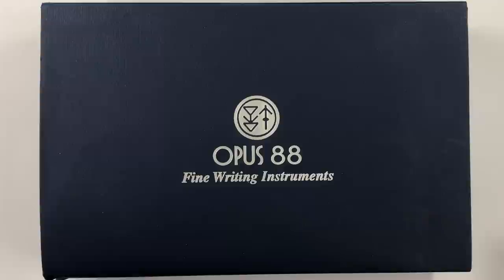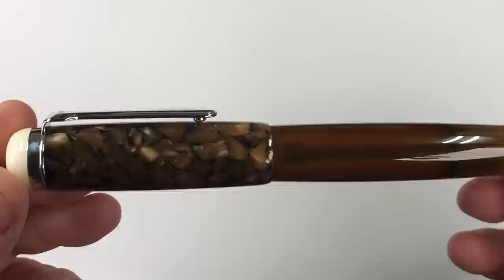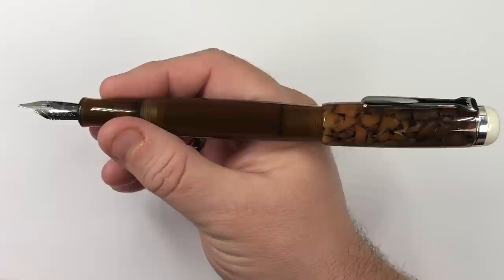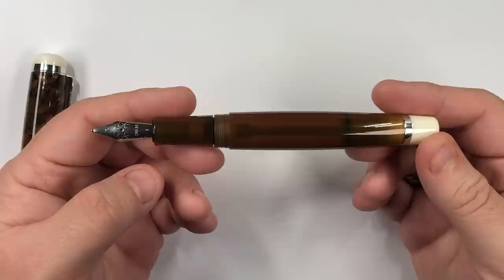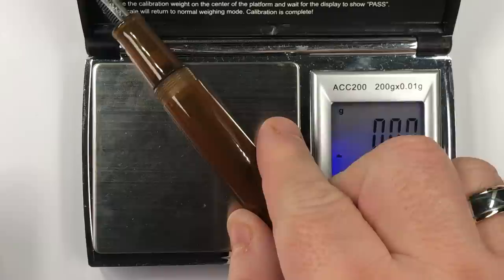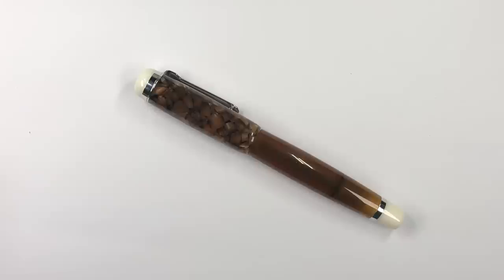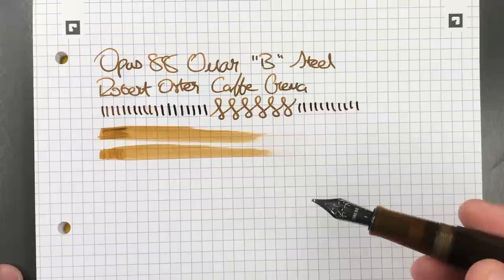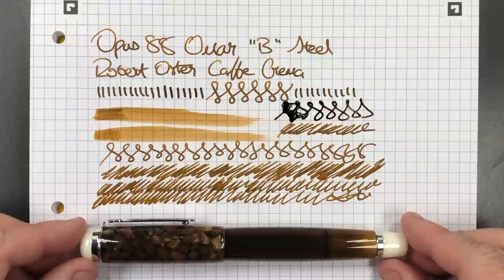Opus 88 Omar Unboxing and Review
In this video I unbox and review the Opus 88 Omar fountain pen that was provided for review by Write Here Pens.